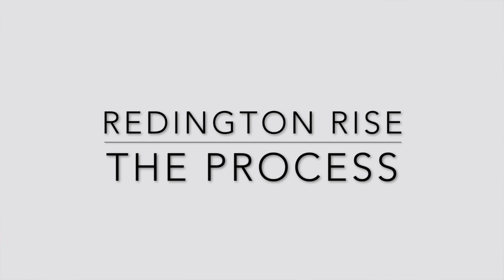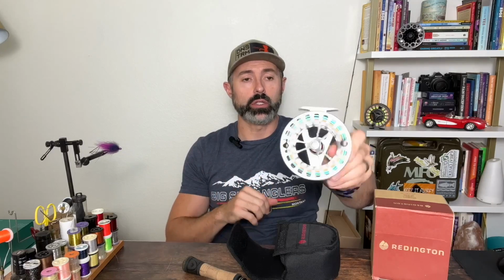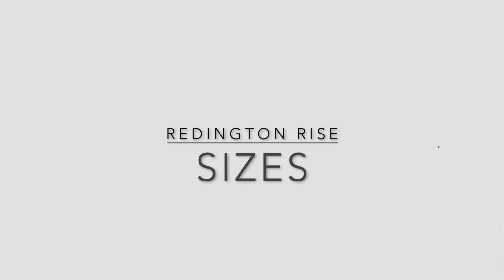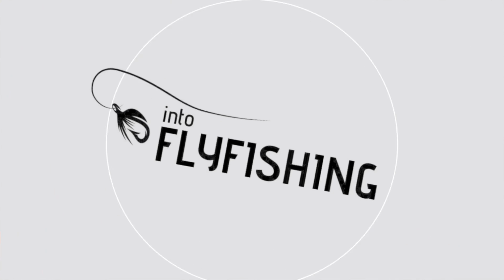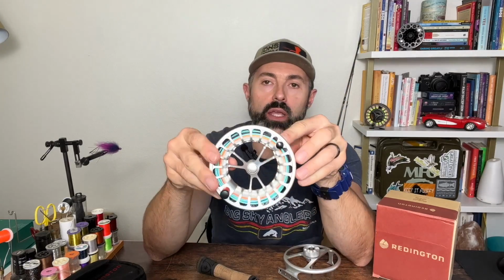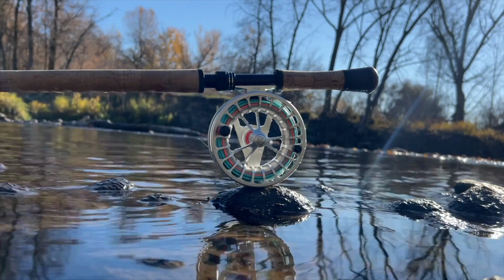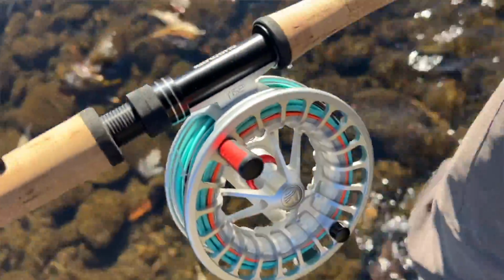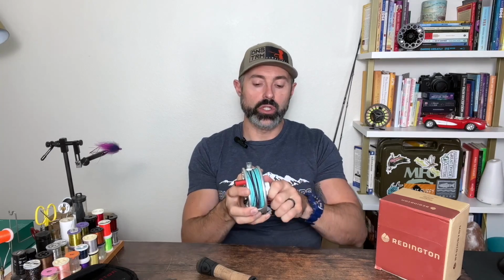Redington Rise III Fly Reel Review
In this video, Nic is reviewing the Redington Rise III Fly Reel.

This Redington Rise III Fly Reel review is an in-depth, real-world review after hours and hours, and days and days on the water.

As a professional fly guide for the past 15 years and a fly fishing-only sportsman for the past 35, I've seen plenty of reels come and go. I've seen a lot of situations where some reels really perform and others fall short.

CHAPTERS:
0:00 Intro
0:14 Redington Rise III Reel
1:07 Redington Rise Comparable Reels
2:11 Redington Rise The Process
3:01 What's In The Box
4:54 Construction
6:50 Sizes
7:22 Weight
9:25 Drag
11:00 The Spool
12:34 Sound
14:09 Colors
14:52 Price
15:23 Overall Thoughts
18:02 Summary
18:31 Outro

Tight lines!